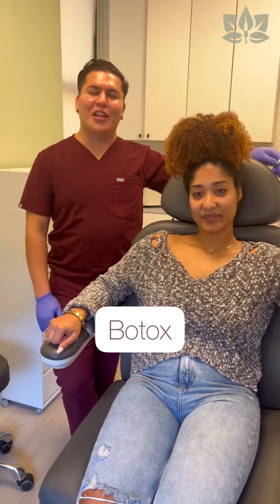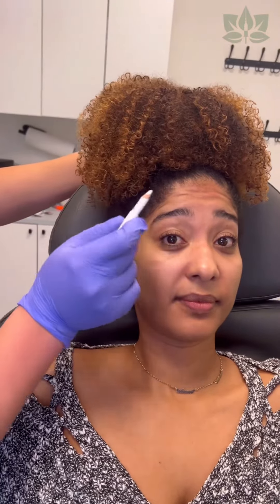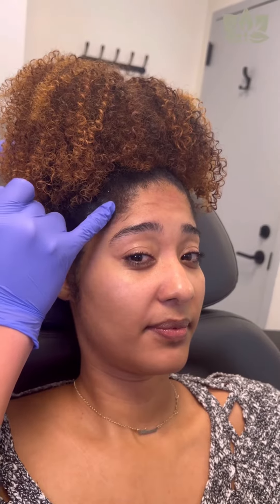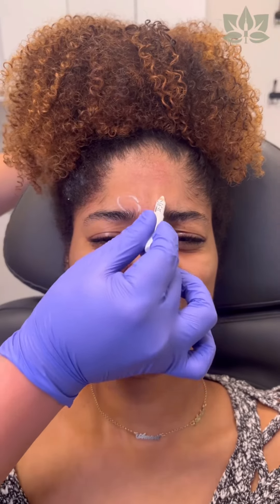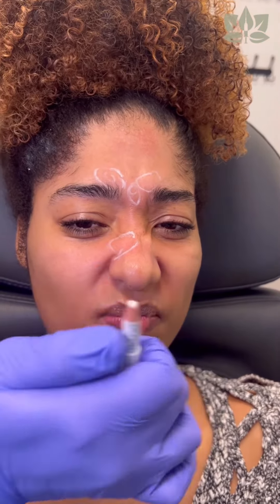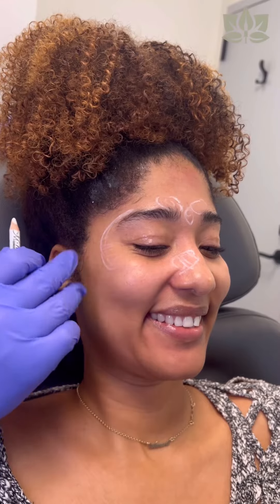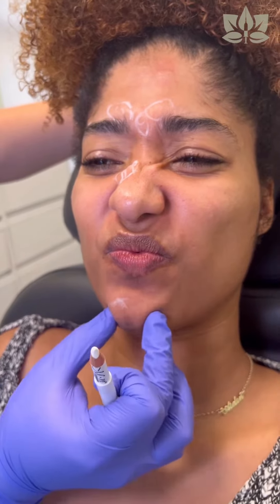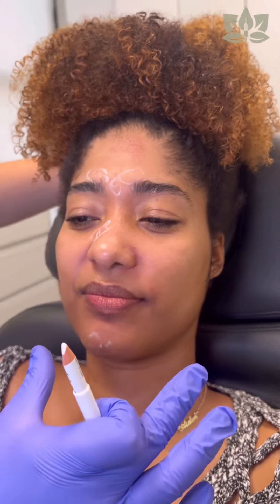Botox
Just a lil refresh moment ✨😍 Take a listen to InjectorChris assessing our beautiful patient’s facial anatomy for Botox 🌸 Here at Lushful Aesthetics we love seeing how happy our patients get when they see their results 🔥